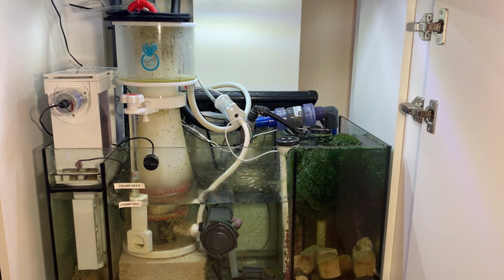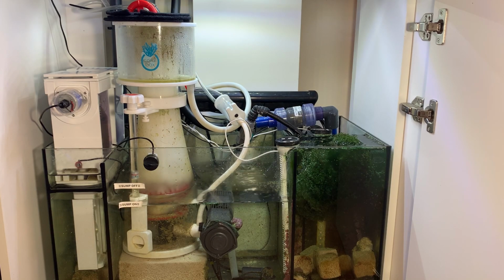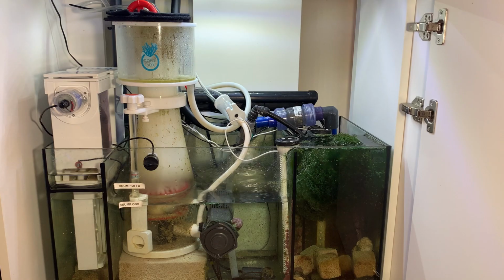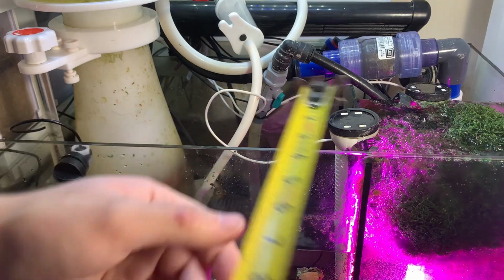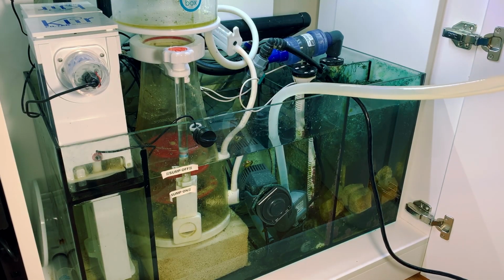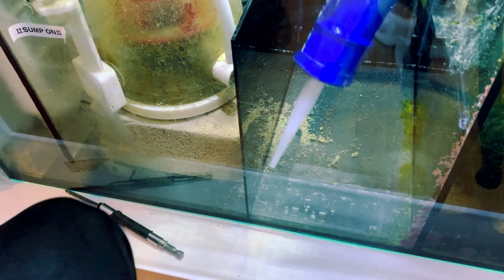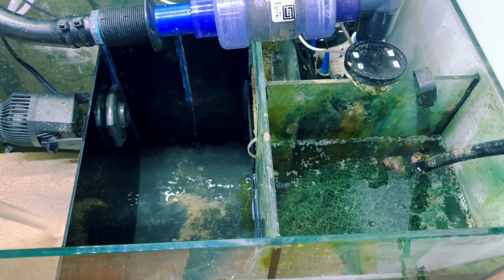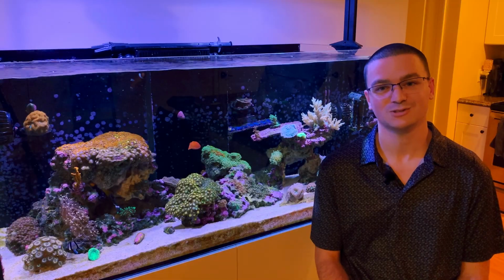Sump Modification in the Waterbox 110.4 - Refugium Chamber Added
Here is an overview of my sump in my Waterbox Marine X 110.4.  I have been using the ATO reservoir as my refugium but wanted to add another chamber for the refugium.

0:00 Intro
0:18 Sump overview
3:44 Refugium upgrade

Links for the products I purchase on amazon.  You may be able to find some of this stuff cheaper locally.

Acrylic cutter
Egg Crate